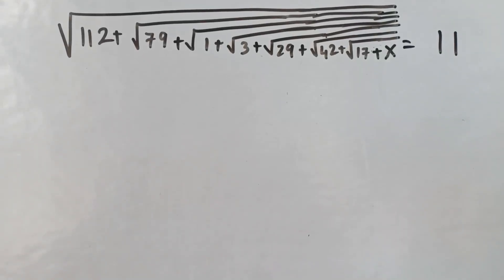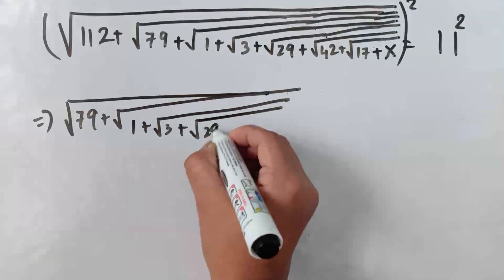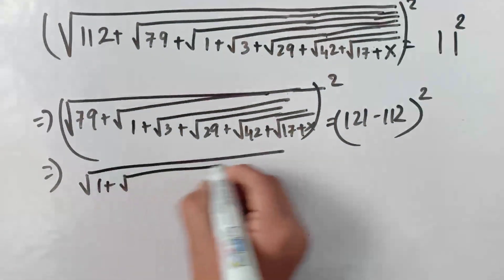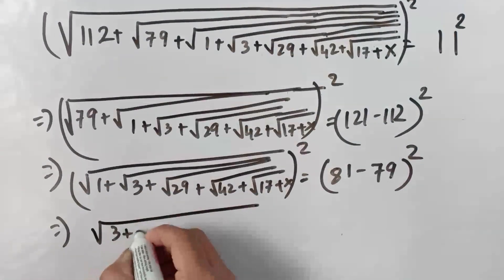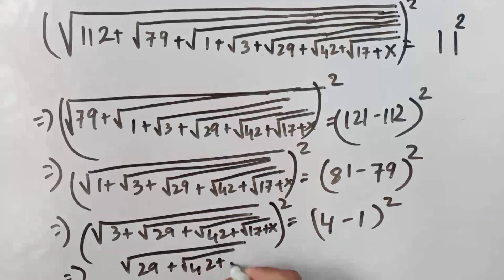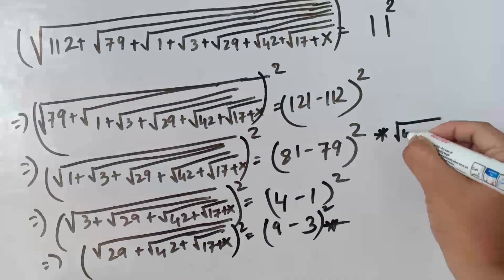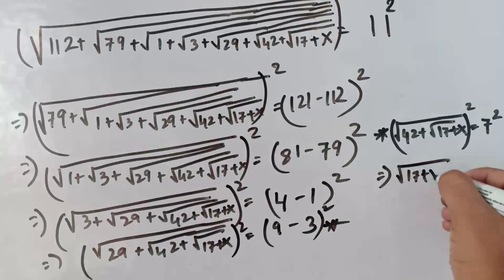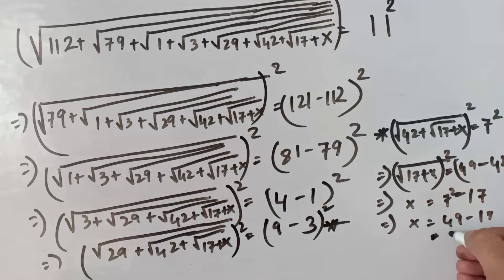🤔💭🔢✖️🧮 "Master Math Tricks Course: Boost Your Problem-Solving Skills 🤯